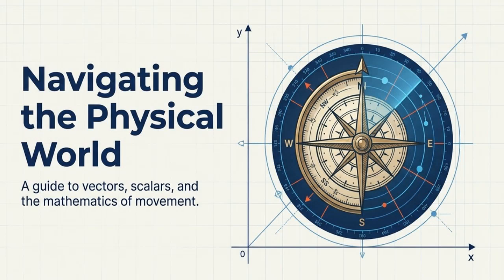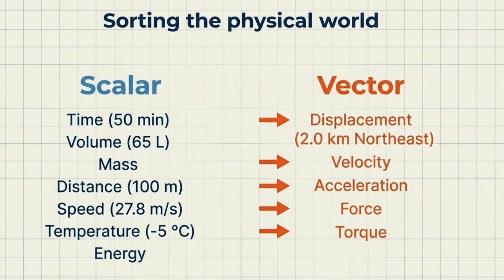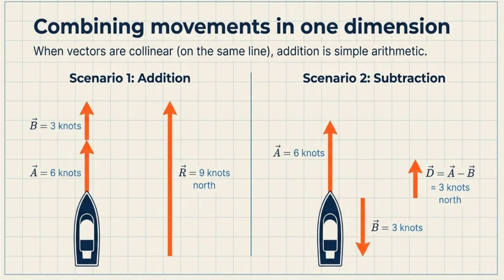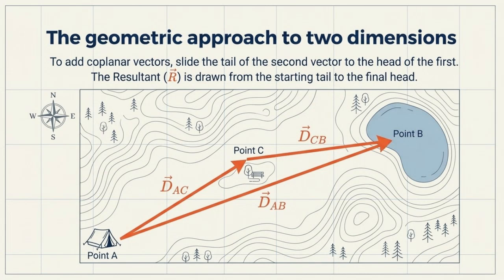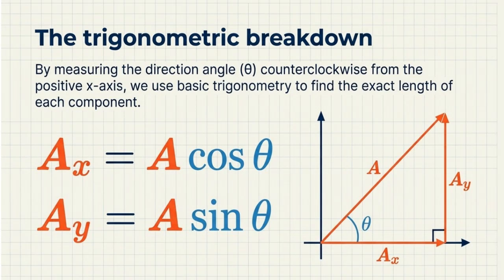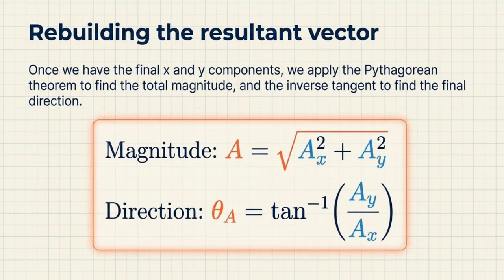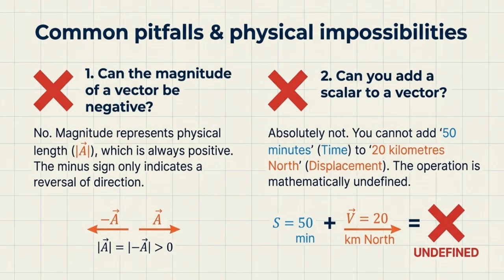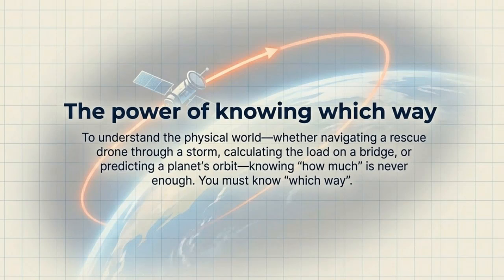vectors and scalars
SEO YouTube Description

Learn the difference between vectors and scalars in physics in this clear lesson designed for IB Physics, A-Level Physics, and AP Physics students. In this video, we explain what scalar and vector quantities are, why direction matters in physics, and how these quantities are used to describe motion and forces.

Understanding vectors and scalars is essential for many areas of physics, including kinematics, forces, momentum, and acceleration.

In this lesson you will learn:

What scalar quantities are in physics

What vector quantities are

The key difference between magnitude and direction

Examples of scalars such as distance, speed, and time

Examples of vectors such as displacement, velocity, and force

Vectors are fundamental in physics because they allow us to describe both the size and direction of physical quantities, which is essential for analysing motion and forces.

A-Level Physics

AP Physics

High school or introductory university physics

Suggested Hashtags